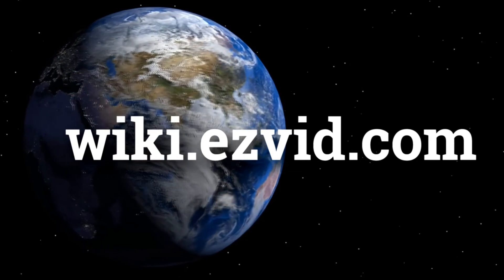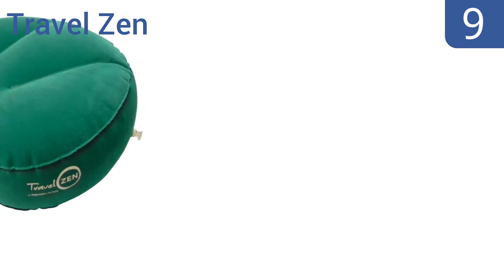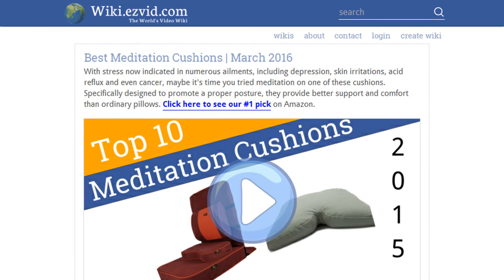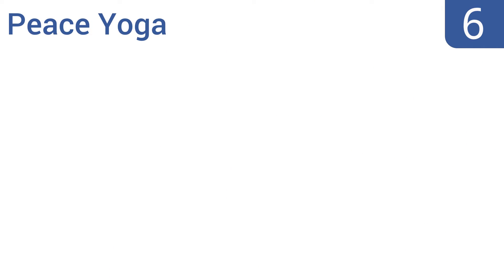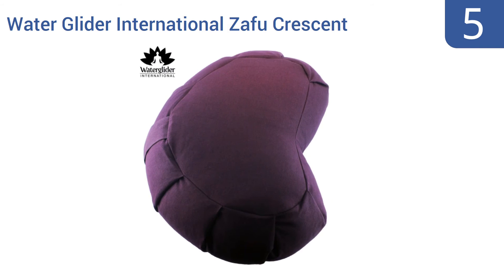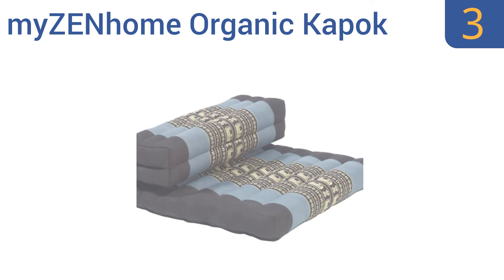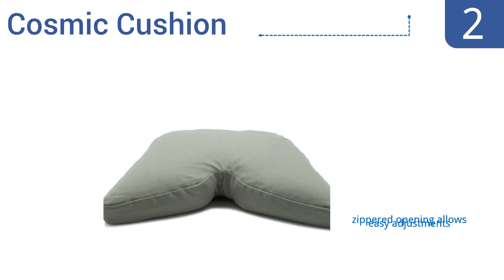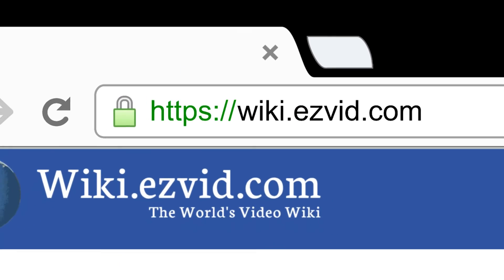10 Best Meditation Cushions 2016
Meditation Cushions Reviewed In This Wiki:
Ume Cushion
Travel Zen
Crown Sporting Goods 18" Round
Web Linens Inc Zabuton Yoga
Peace Yoga
Water Glider International Zafu Crescent
Blue Lotus
myZENhome Organic Kapok
Cosmic Cushion
Friends Of Meditation Buddha